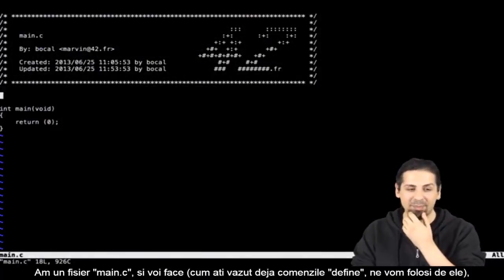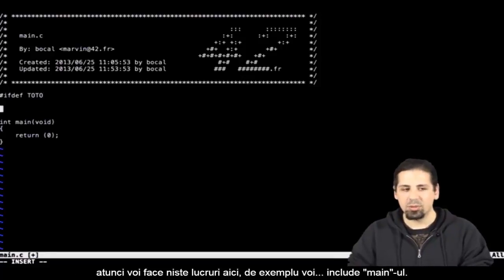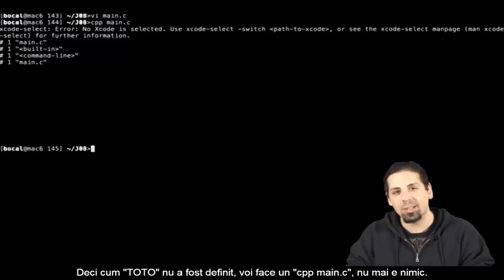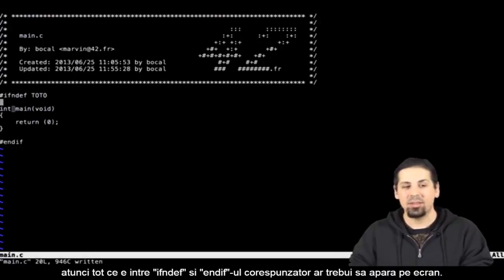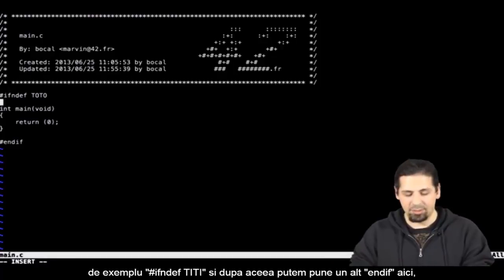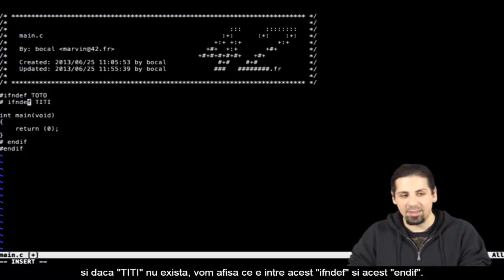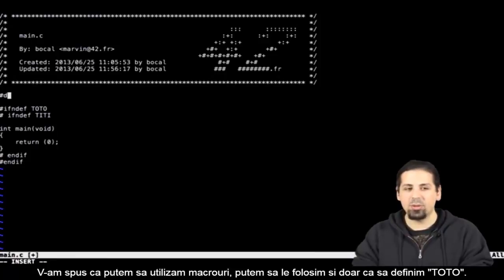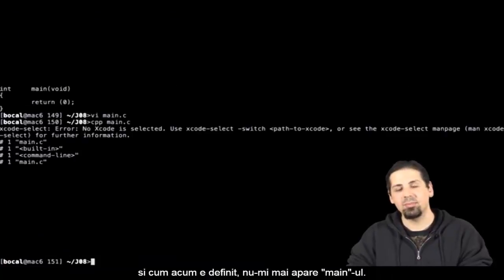Preprocessing ifdef ifndef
Preprocessing